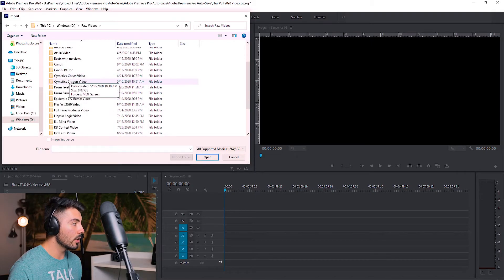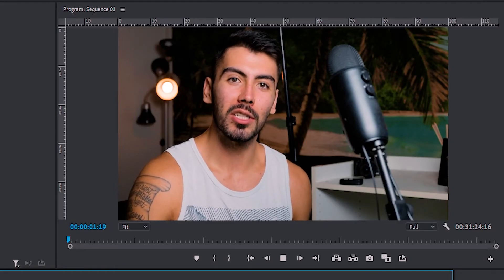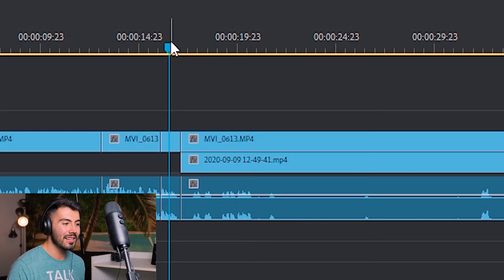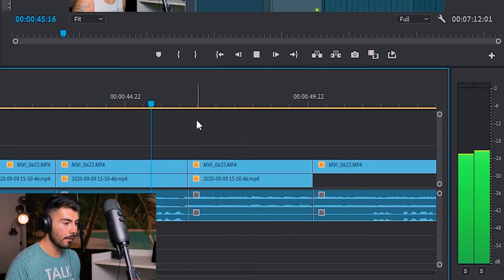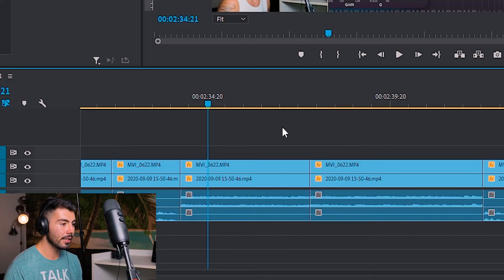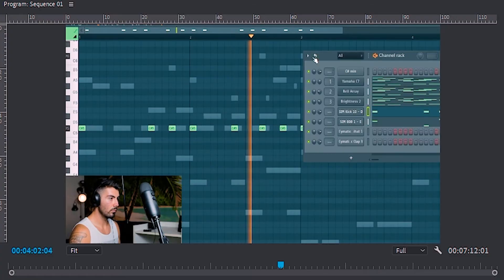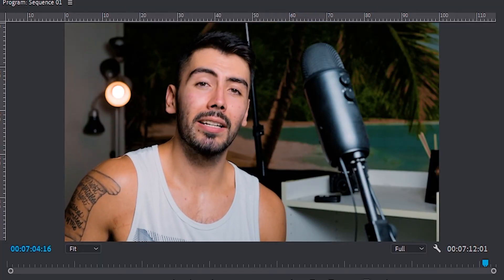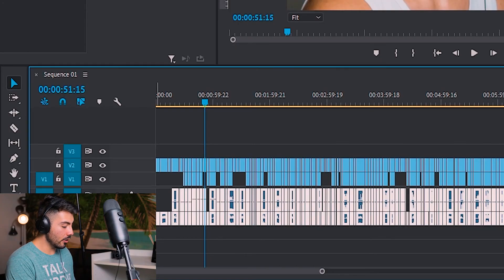How To Edit Beat Making Videos For YouTube In 2020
I've been uploading beat making videos for almost two years. Now I want to share with you everything that I know for making beat tutorials, reviews and FL Studio vlogs in 2020. I've been working on solely Adobe Premiere Pro for most of my YouTube experience. I've learned a lot of tips and tricks that I want to share with you.

So today we are going to be going over my process of editing my videos. Tips like cutting up raw videos, audio, color grading, etc. inside of Premiere Pro.

Time Stamps

Intro 0:00 - 0:26
Intro Tips 0:26 - 4:24
Video Cut Up Tips 4:24 - 7:39
Outro Tips 7:39 - 9:09
Audio and Video 9:09 - 10:43
Outro 10:43 - 10:55

My Music 🎶